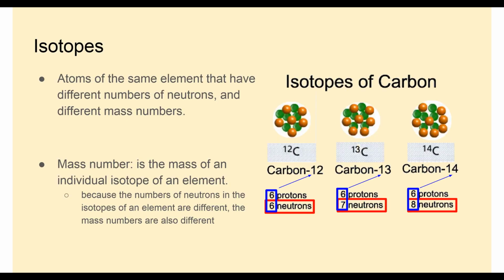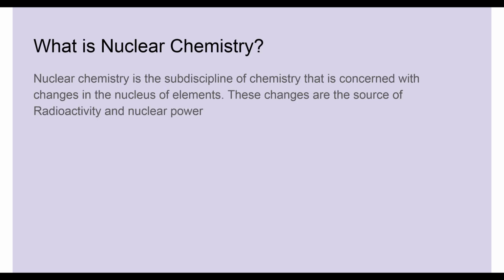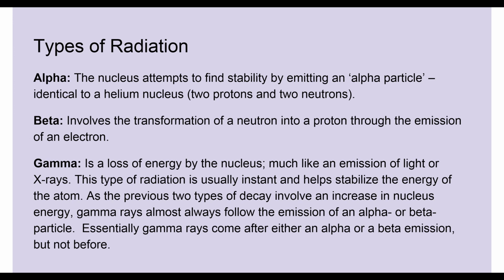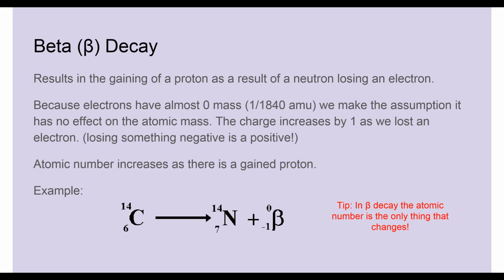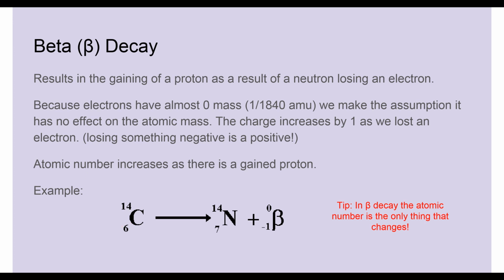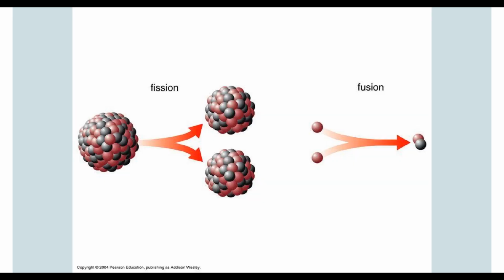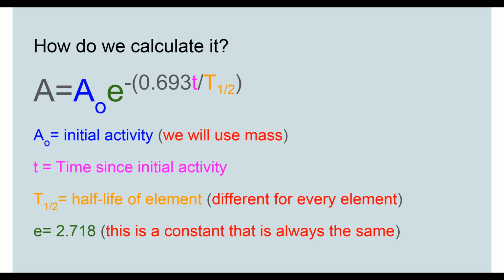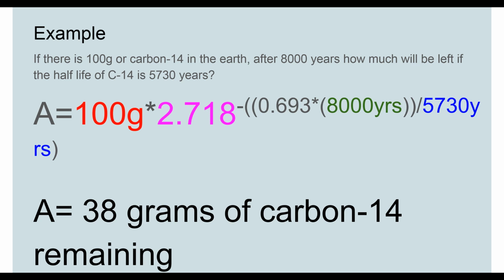Nuclear Chemistry Video Notes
Contains slides that talk about nuclear chemistry and carbon dating.